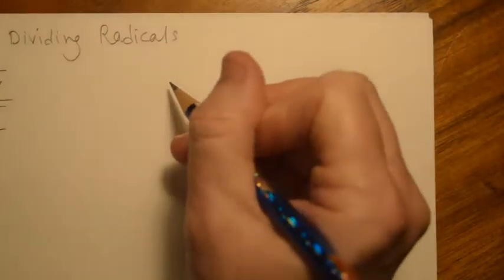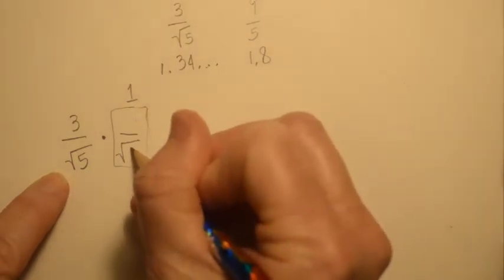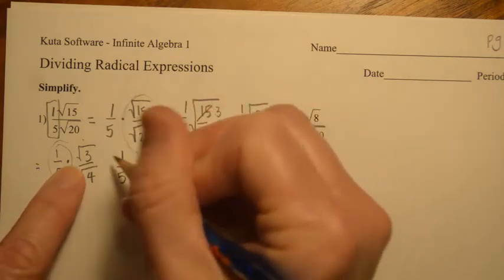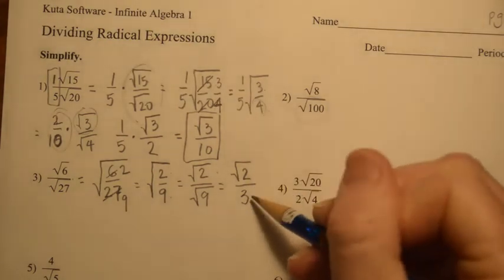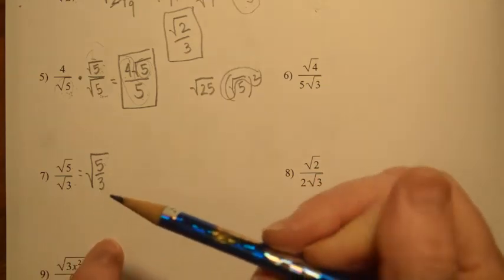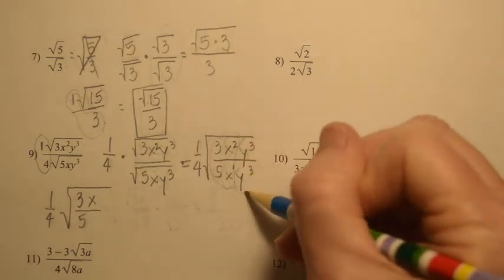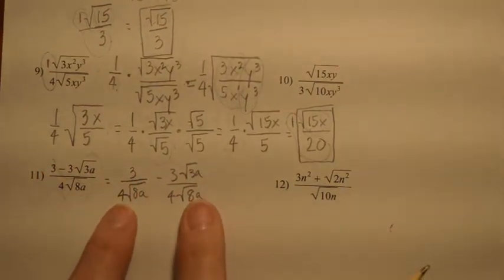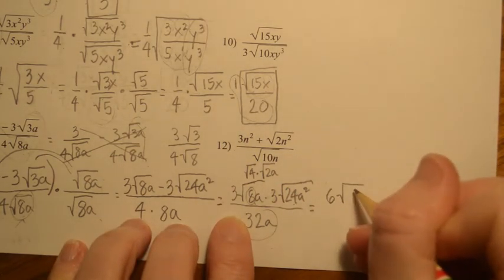beginning algebra dividing radicals part 1